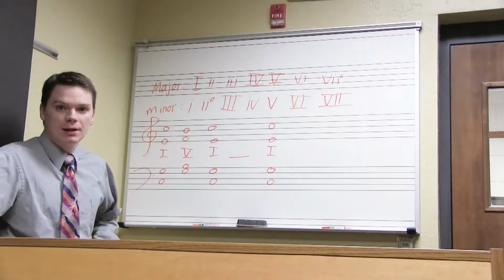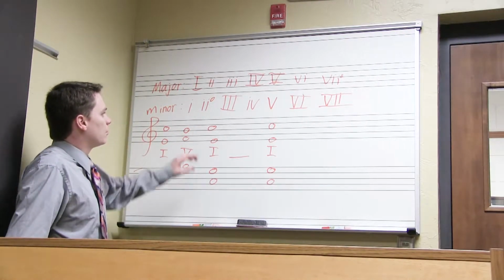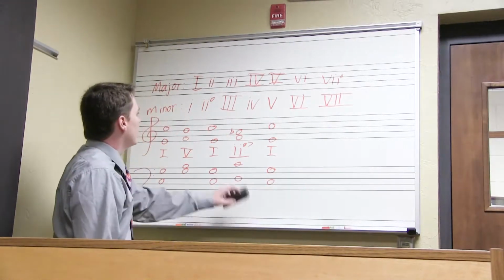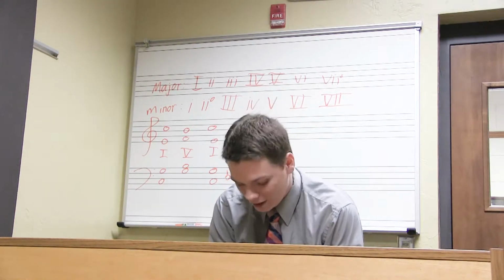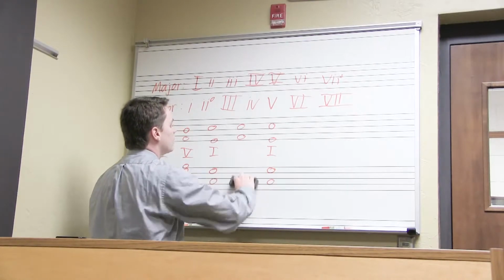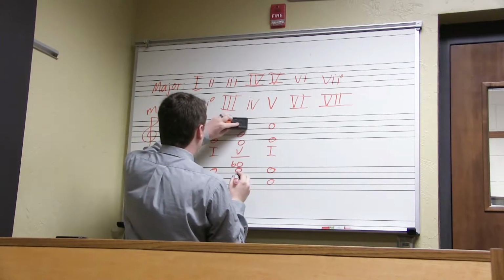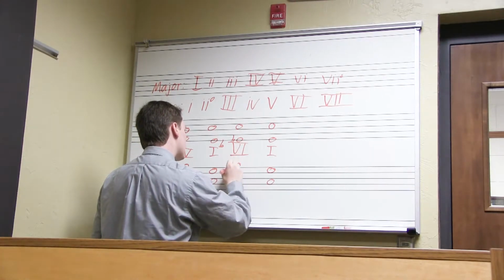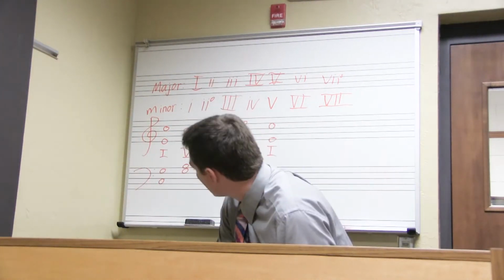Mode Mixture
This Musicianship 3 video discusses Mode Mixture